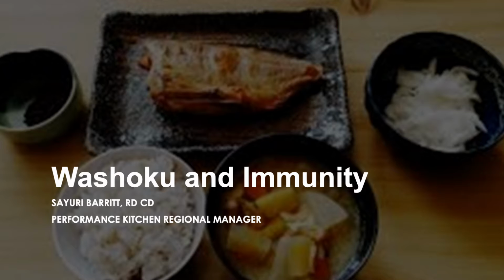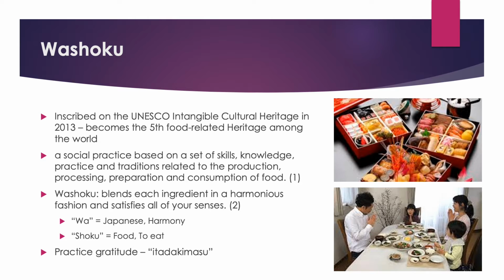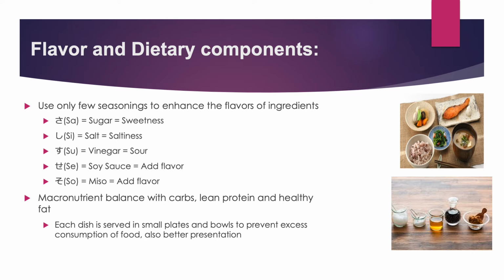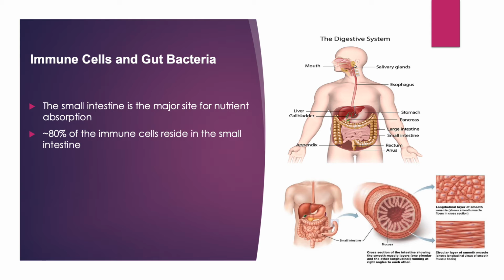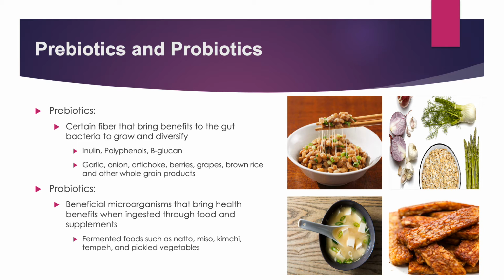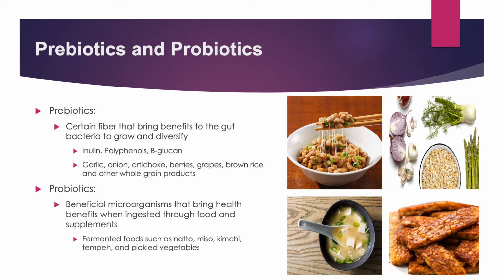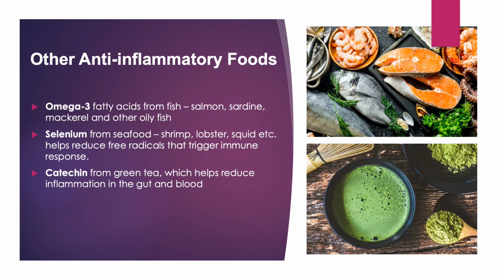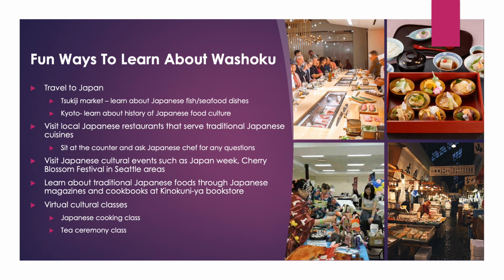Washoku and Immunity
Prepared for the Virtual Japan Week @ Bellevue College